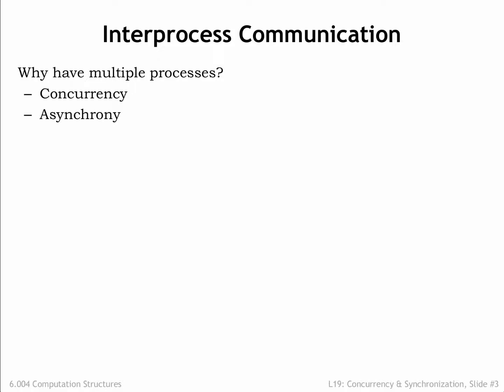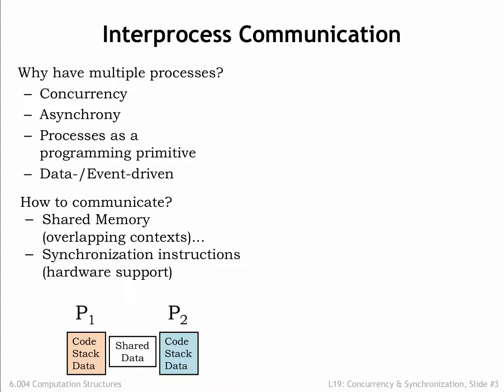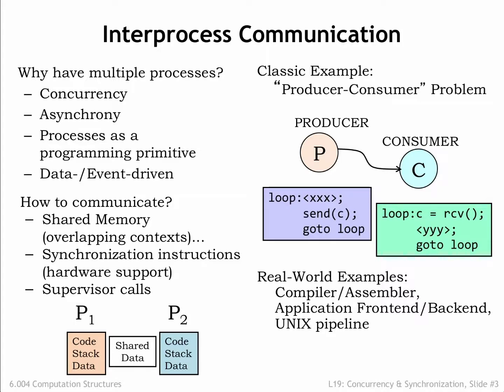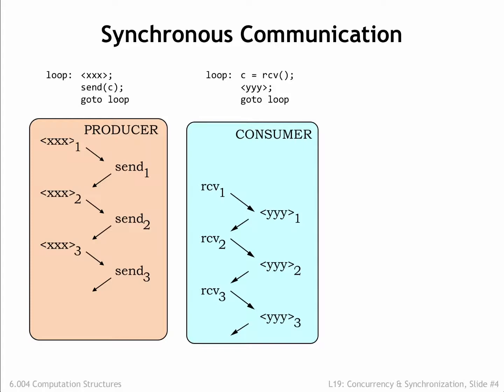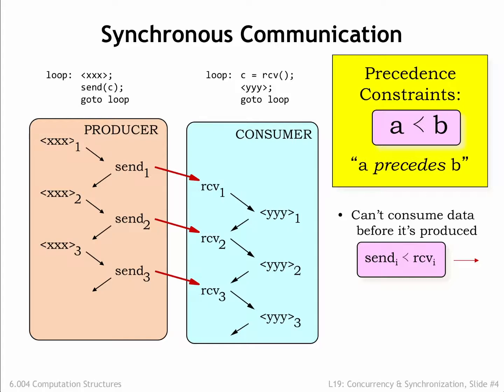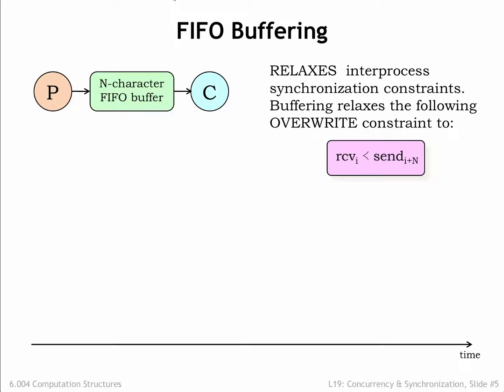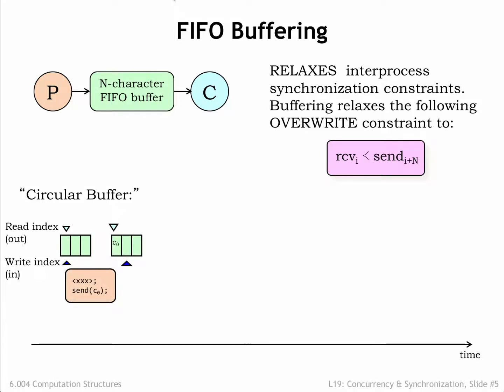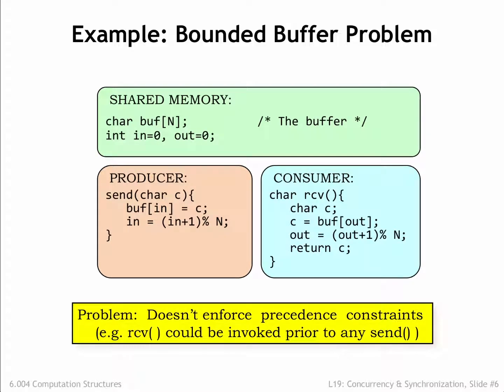19.2.1 Interprocess Communication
19.2.1 Interprocess Communication